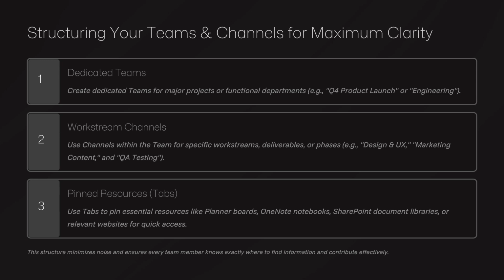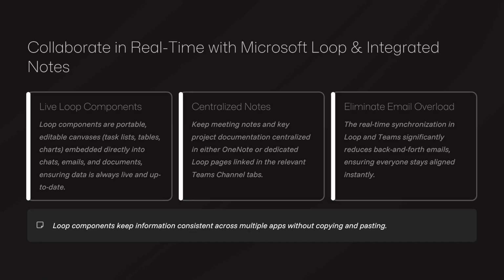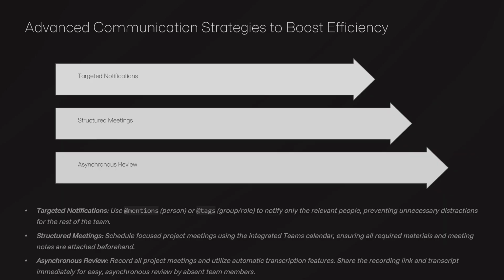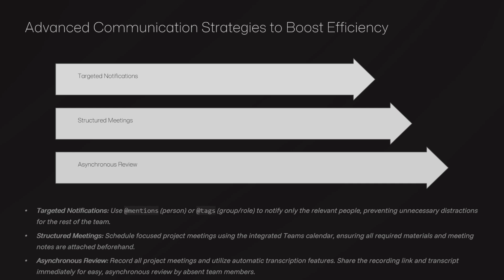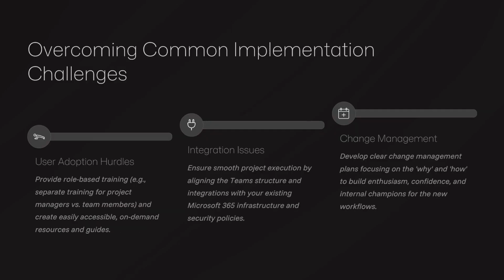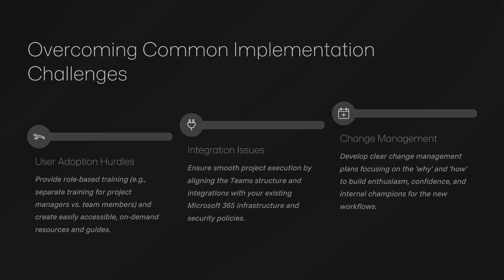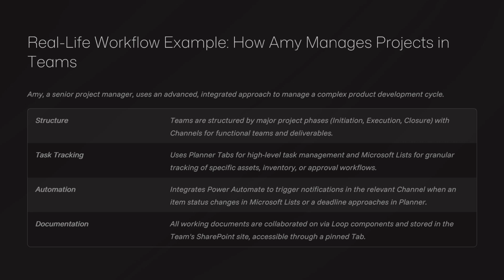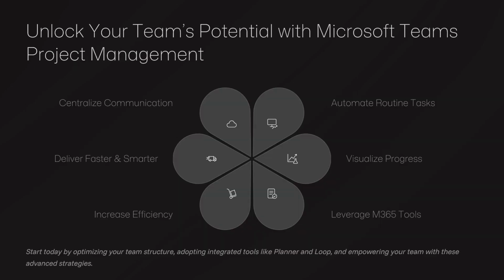Microsoft Teams Project Management | Advanced Tips & Strategies to Boost Team Efficiency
Unlock the full potential of Microsoft Teams for project management with this advanced guide!